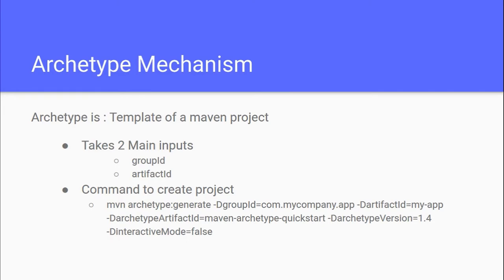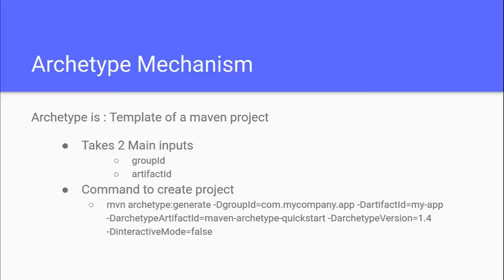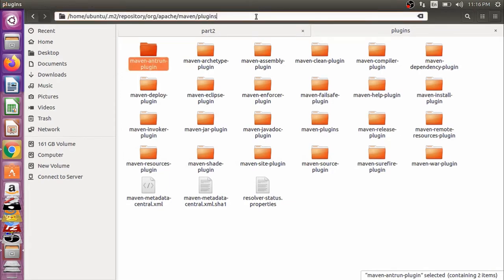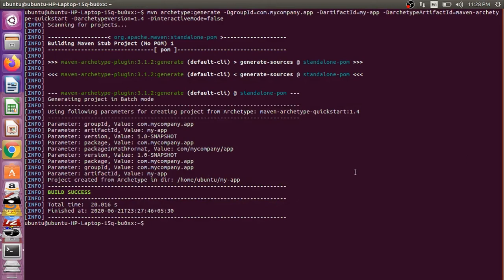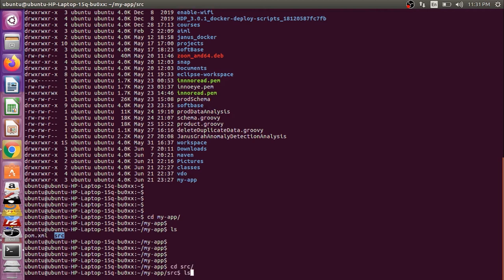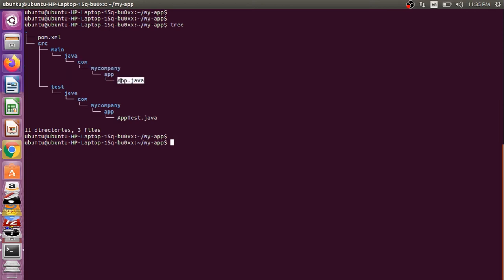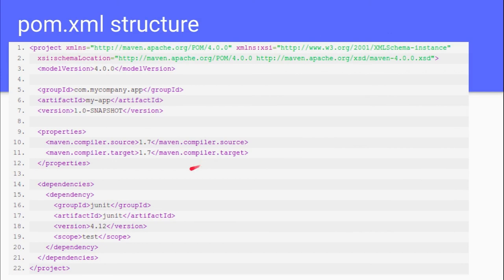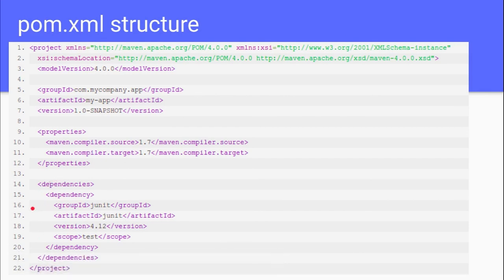Maven Part 2 : Create Maven Project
This video demonstrate to create a maven project using archetype mechanism provide by maven.

tree command is used in the video. It is not available by default, We require to install this in ubuntu. We can do so using command :: "sudo apt-get install tree"